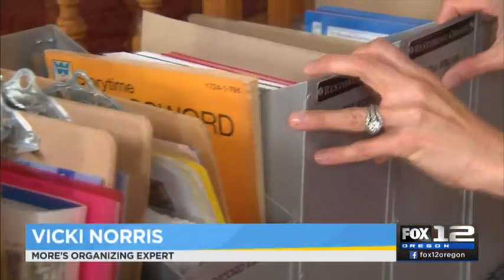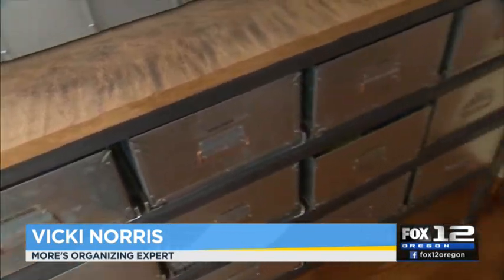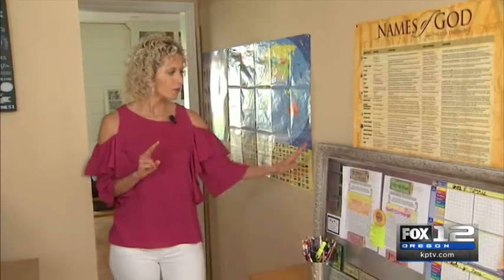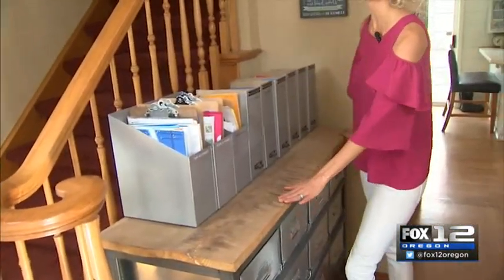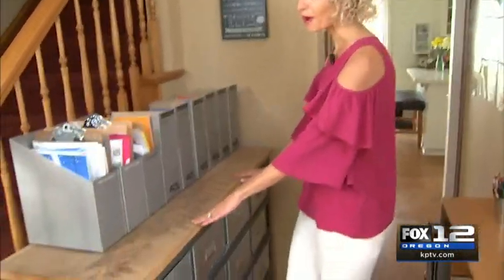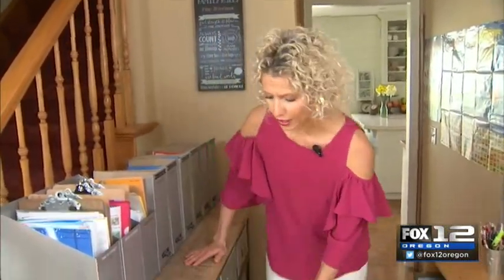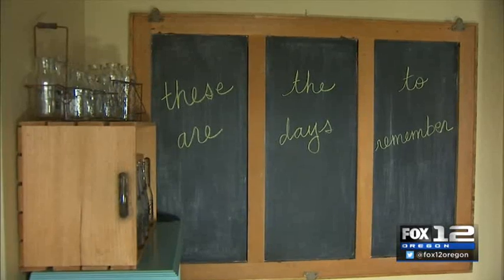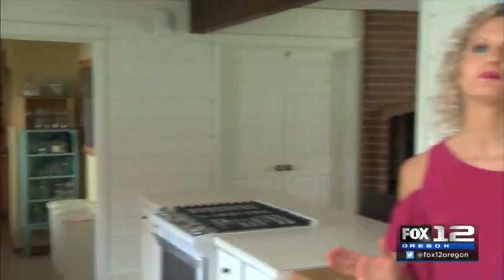Creative Hallway Storage Solutions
Some of the most wasted and neglected areas in a home are the hallways. Join Vicki as she shares her ideas for maximizing your hallway space on MORE Good Day Oregon.